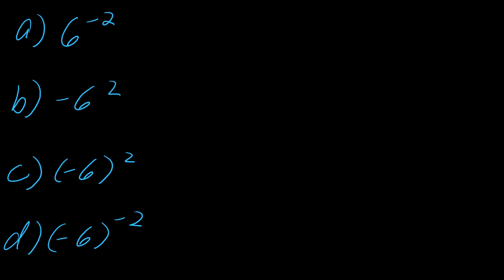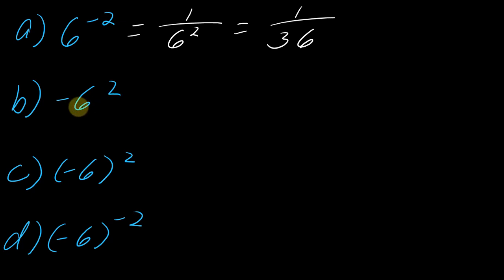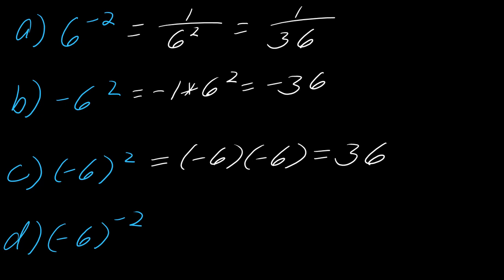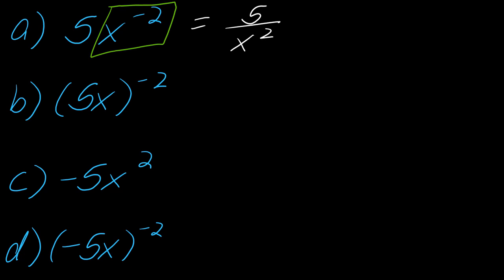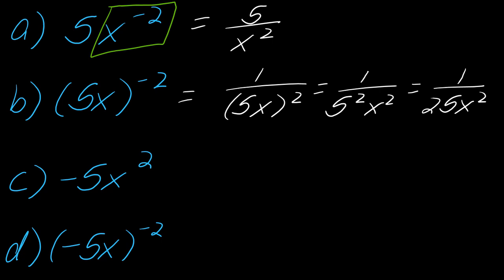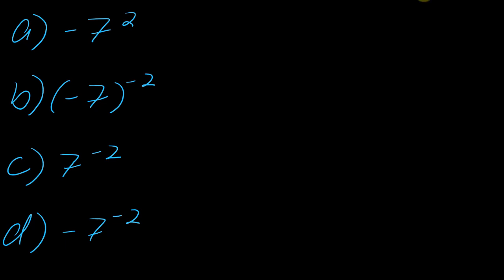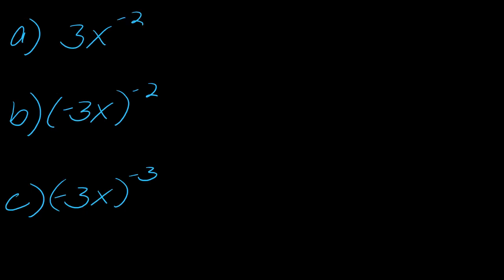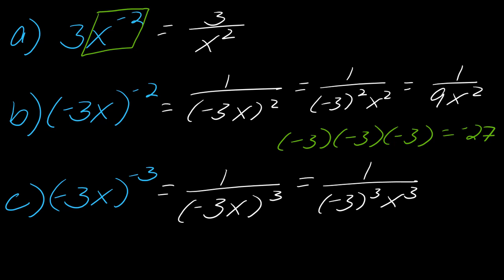Examples: Negative Exponents and Negative Numbers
Examples showing how to tell the difference between negative numbers and negative exponents